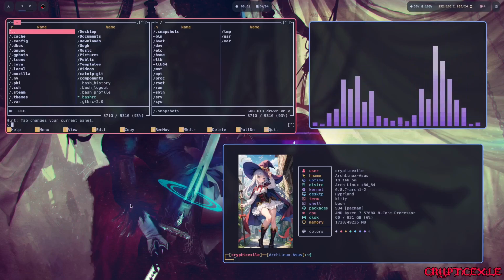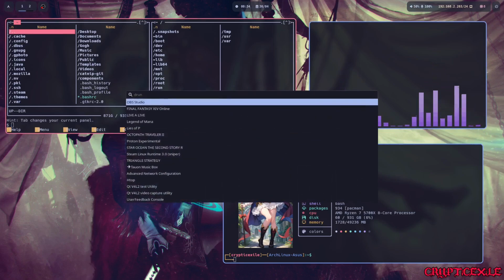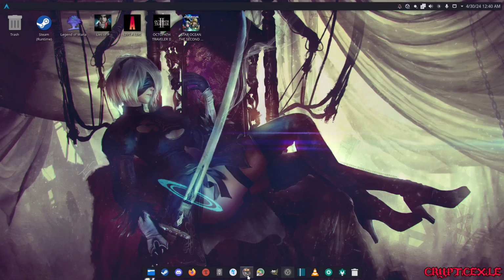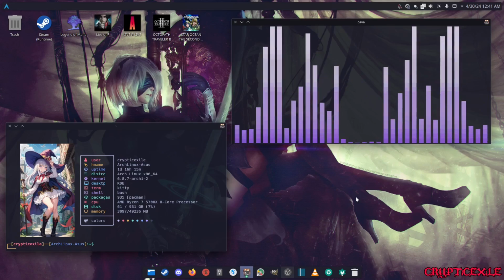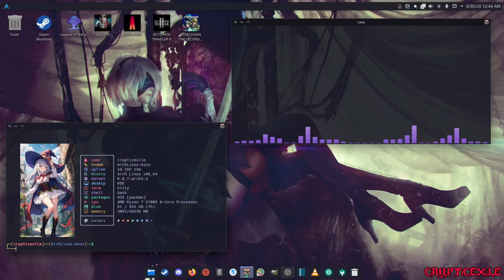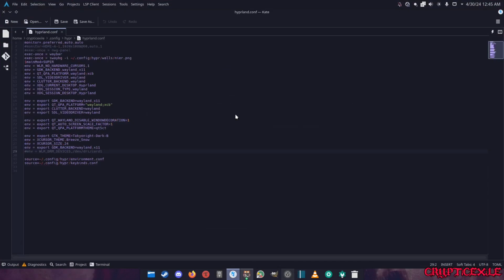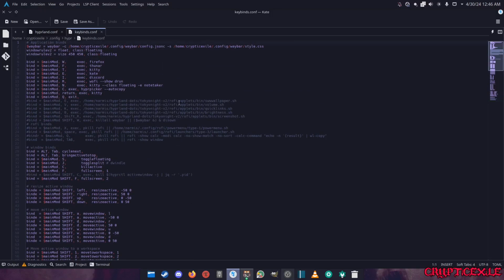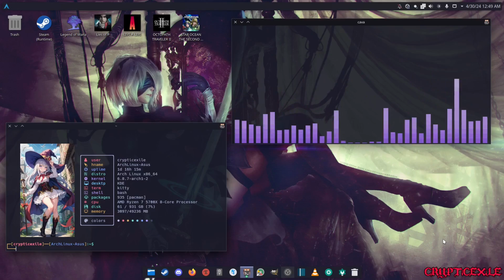Arch Linux // Hyprland V.S. KDE // Rant.